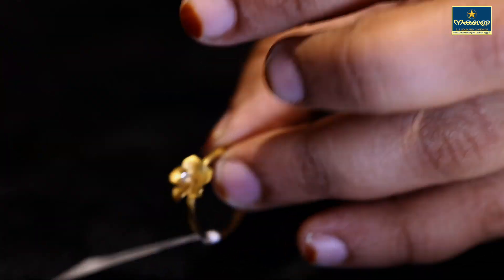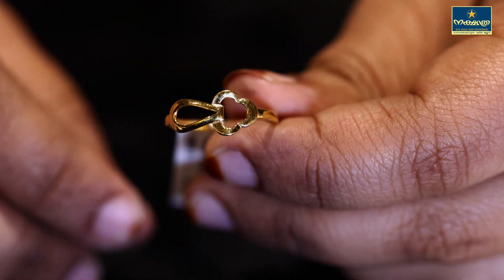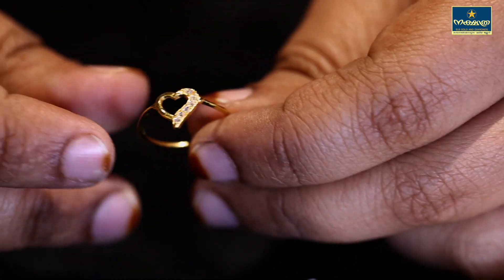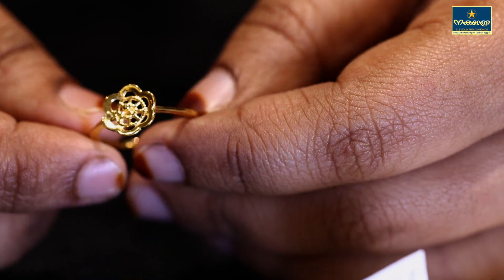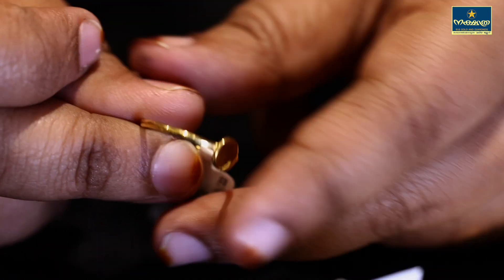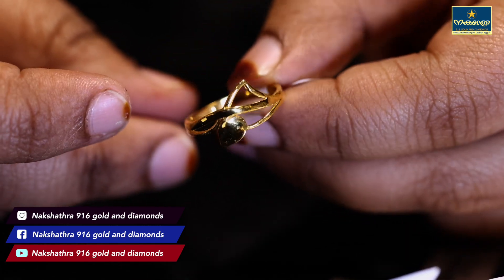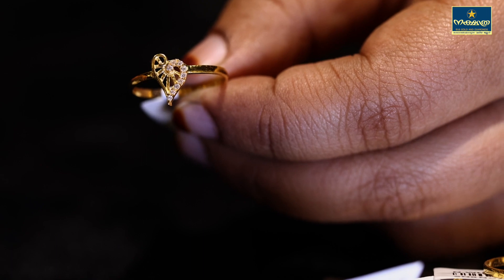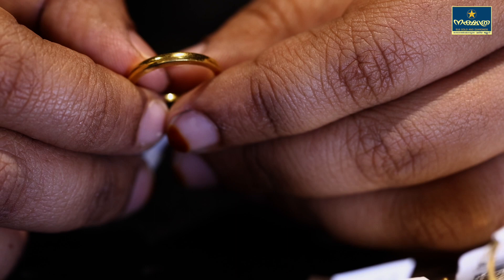ഒരുപിടി പുതിയ ഡിസൈനിലുള്ള റിങ്ങുകൾ...!! | Nakshathra 916 Gold and Diamonds